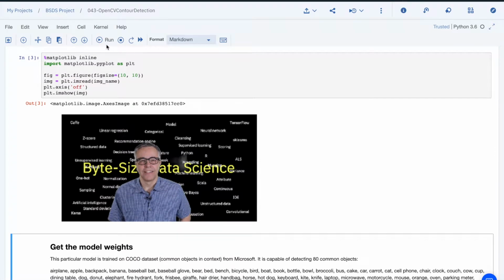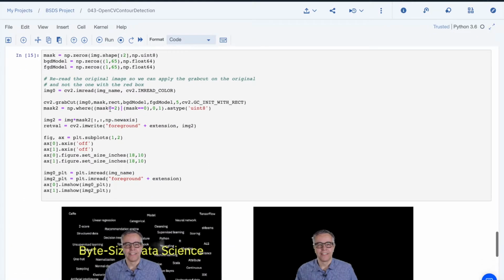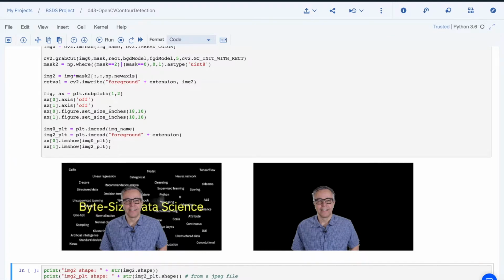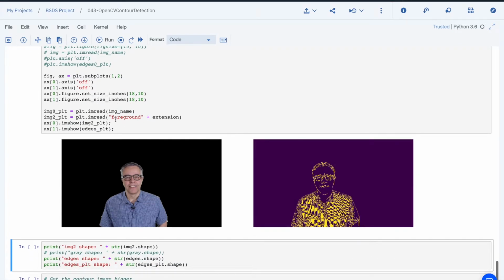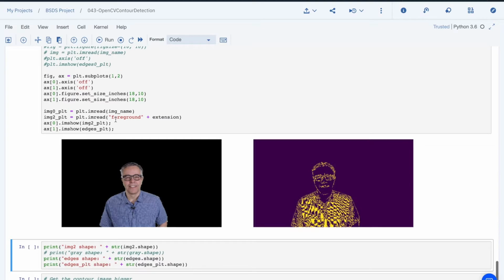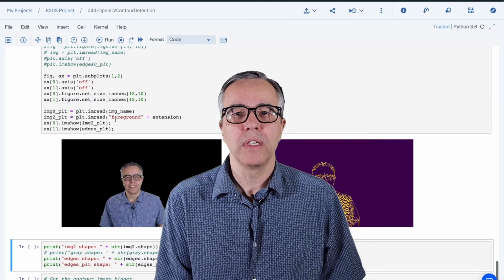043-OpenCV Edge Detection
This is the third video related to the OpenCV library. This time, er seen how easy it is to do edge detection.